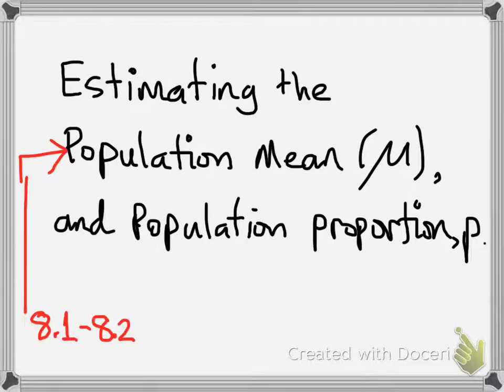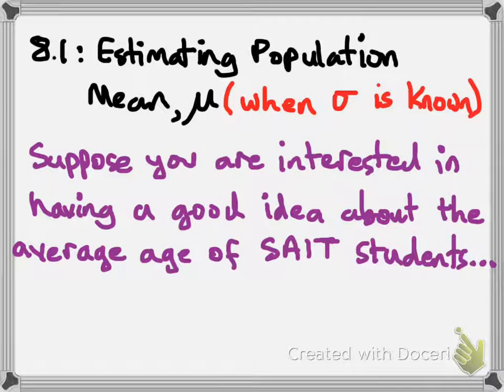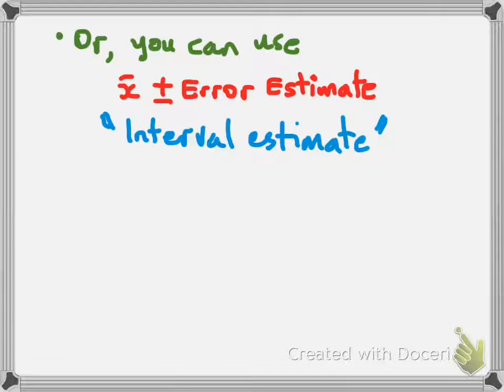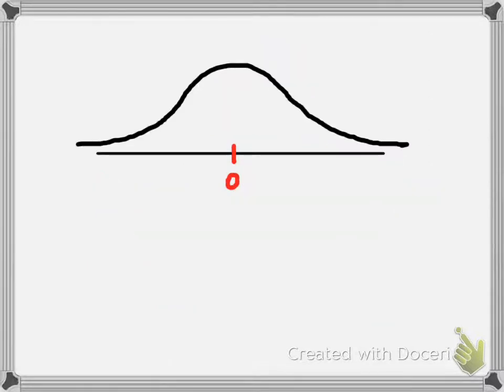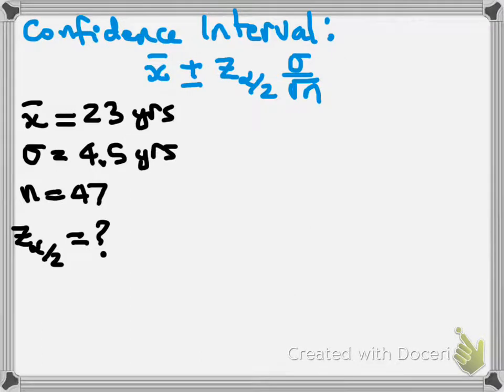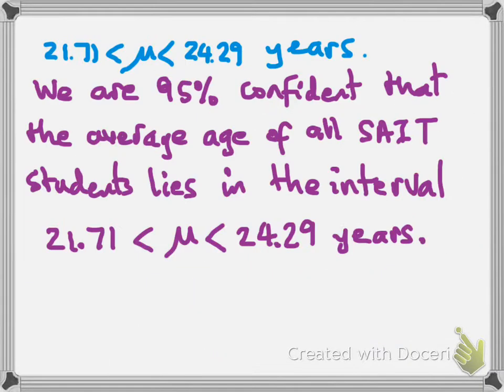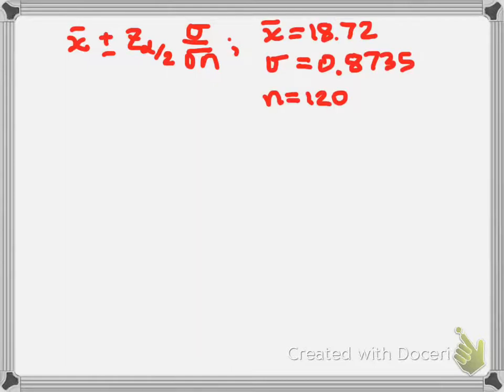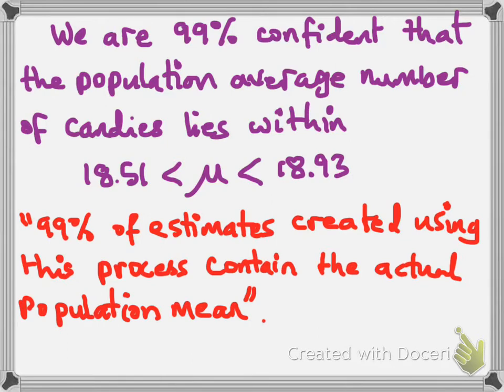Estimating the population mean (when population standard deviation is known)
In this lesson, we discuss how to estimate population mean when the population standard deviation is known.